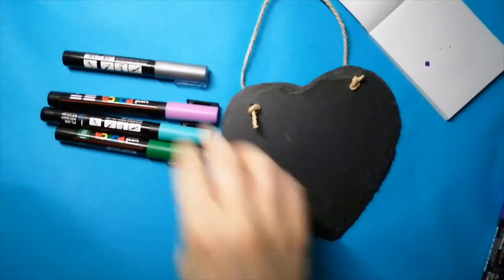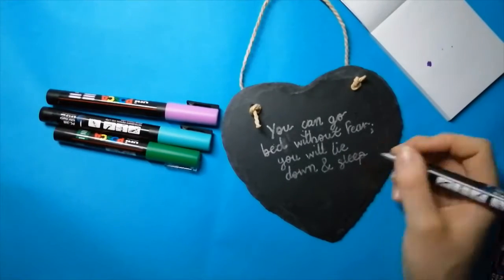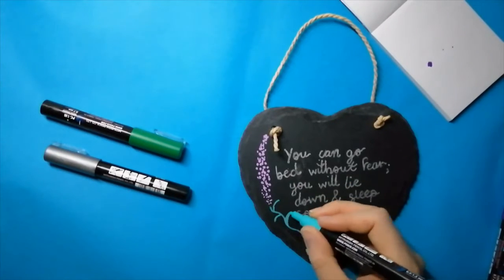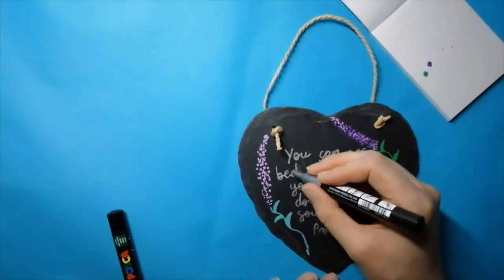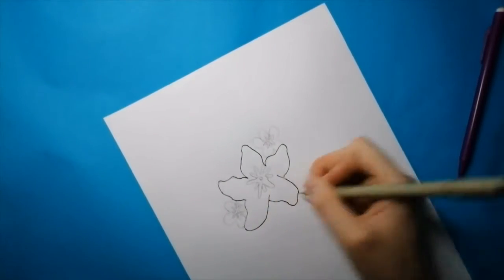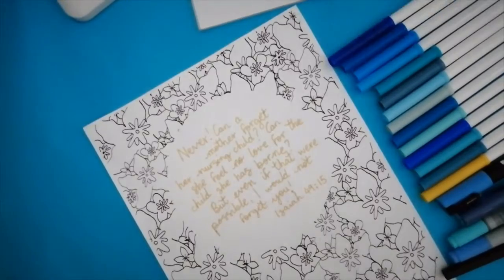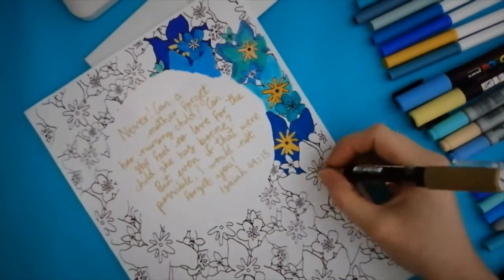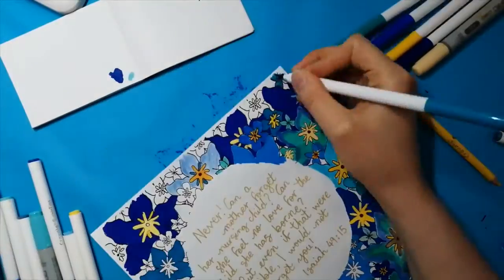Drawing Bible Verses and Florals- Proverbs 3v24 & Isaiah49v15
Drawing Lavender and Forget me not on a heart-shaped slate and creating a colouring page.
Proverbs 3v24 You can go to bed without fear; you will lie down and sleep soundly.
Isaiah 49v15-“Never! Can a mother forget her nursing child? Can she feel no love for the child she has borne? But even if that were possible, I would not forget you!
Time stamps
Proverbs 3v24(Lavender)-0:00
Isaiah 49:15(Forget me nots)- 2:41